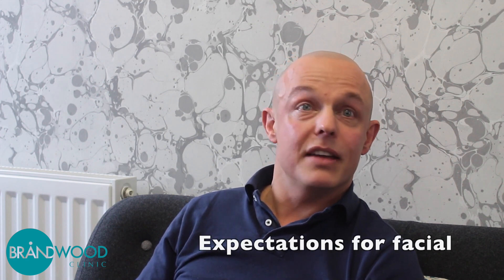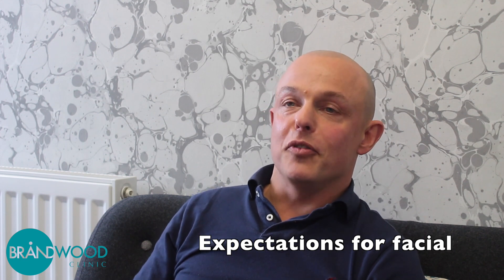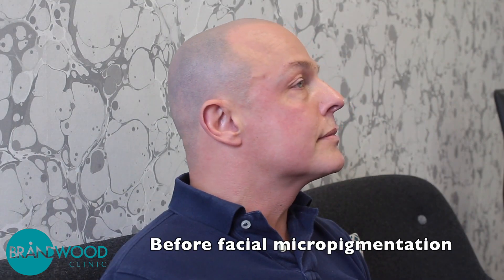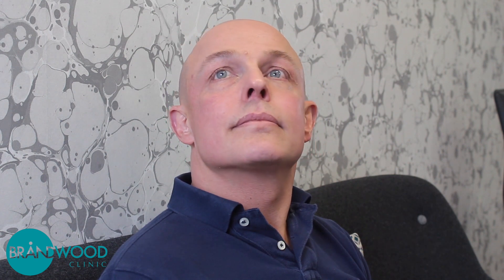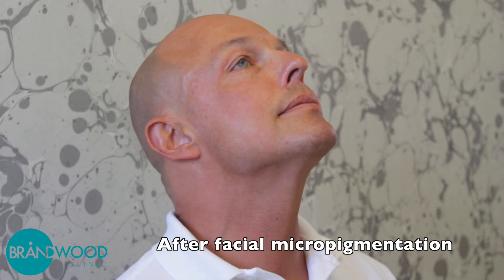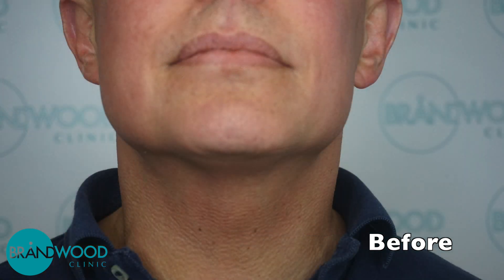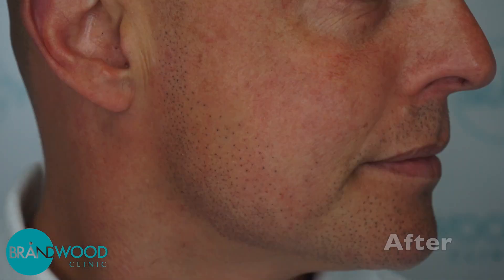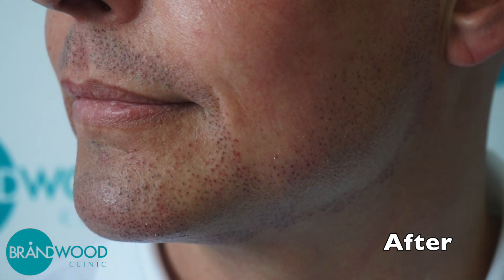Jon's facial micropigmentation testimonial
Jon lives with alopecia areata and had scalp micropigmentation to deal with it. He's now progressed to the facial version to top up what was patchy stubble and irritating gaps in his beard.